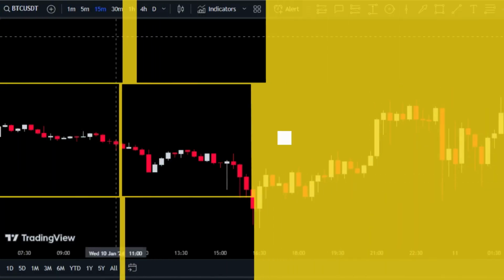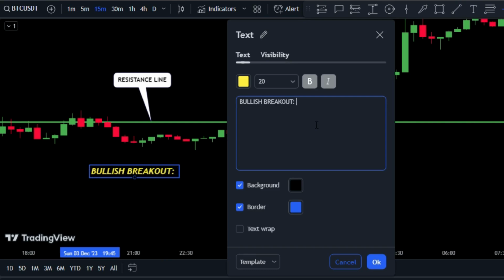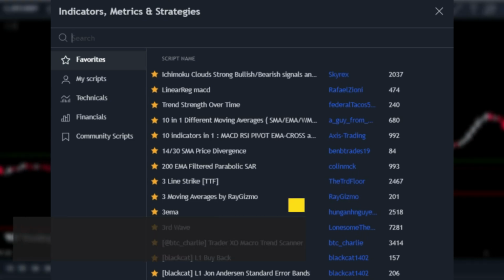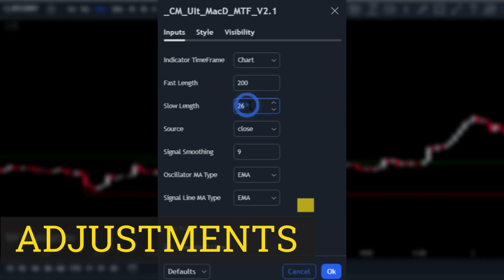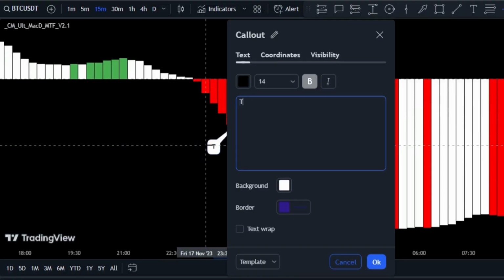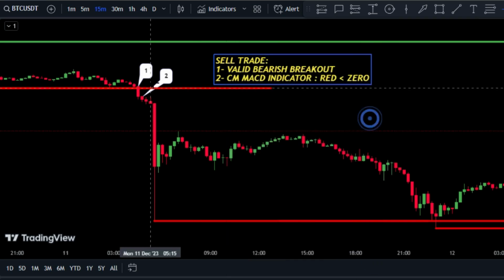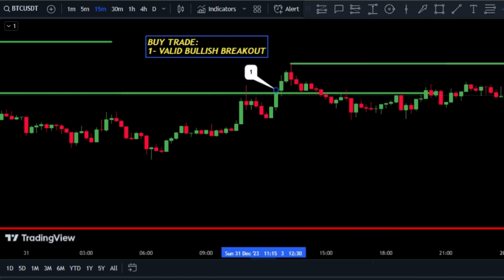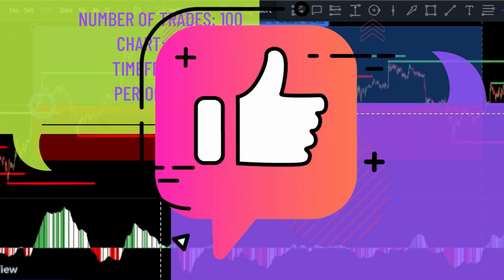My Scalping Strategy for Struggling Traders: NO MORE Losing Money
Warning:
💰Are you tired of losing money in trading? It's time to turn your struggles into success with my scalping strategy! 👊
In this video, I reveal my secret to profitable scalping that has helped me achieve consistent results. I'll walk you through the strategies and techniques I use to identify high-probability entry and exit points, so you can start making informed trading decisions. 📈
But that's not all! I'll also share how I maximize my profits and minimize my losses using a powerful buy and sell indicator. And the best part? You can apply these same tools and strategies to your own trading journey. 🤑
Don't miss out on this opportunity to transform your trading game. 🚀
So what are you waiting for? It's time to stop struggling and start succeeding in the world of trading!